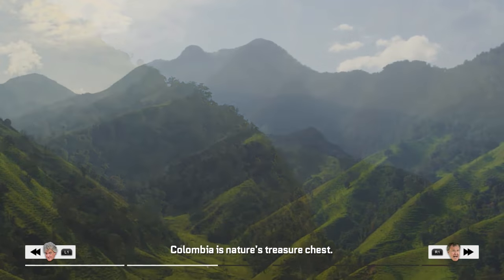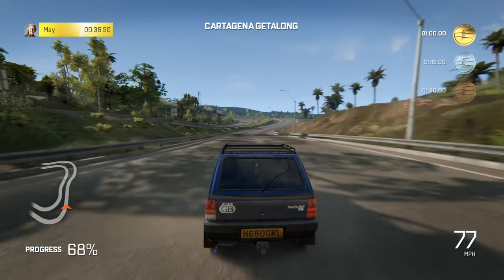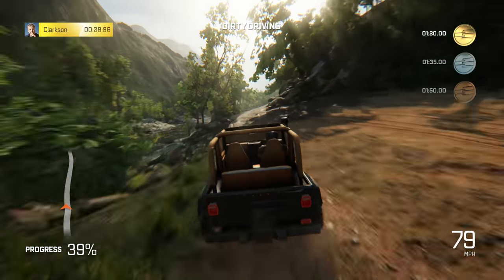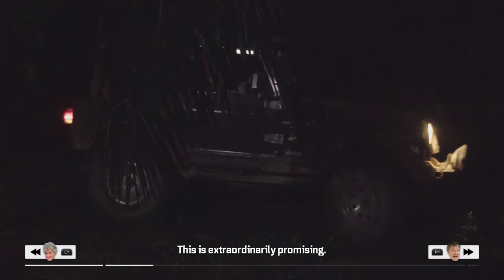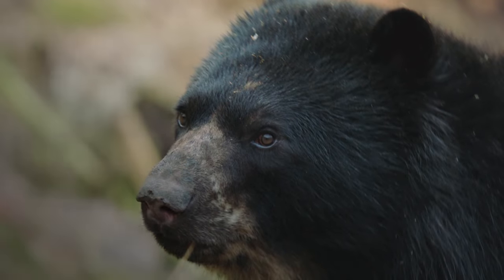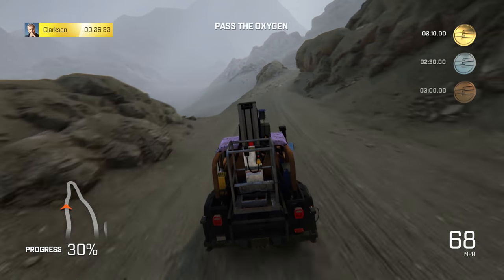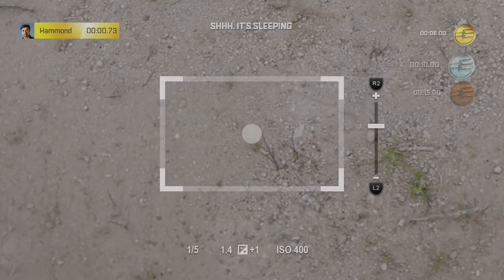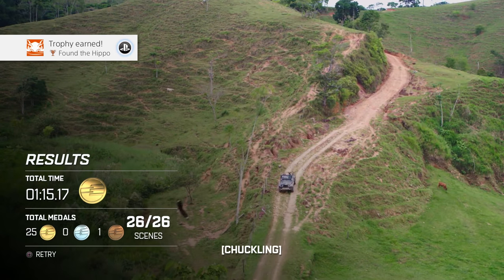THE GRAND TOUR GAME - COLOMBIA SPECIAL (Season 3 Episode 2 & 3)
The Grand Tour Game Walkthrough Part 1 - The Grand Tour Game Season 3 Episode 2 & 3 Colombia Special Gameplay Part 1 of Season 1 - More Seasons coming soon :D

Ever wish you could get behind the wheel with Clarkson, Hammond, and May from The Grand Tour? Now it’s your turn! One moment you're watching the hosts attempt some questionable automotive antics… the next you're at the wheel yourself - same car, same location, same chance to make a massive mess of it.

The Grand Tour Game is an episodic racing game from Amazon Games based on the hit Prime Original series, The Grand Tour. Featuring seamless transitions from clips of the show to gameplay, plus original voice acting from the three hosts, The Grand Tour Game is infused with the show's trademark humour and irreverence.

New episodes of The Grand Tour Game will be released weekly during Season 3 of the show, capturing cars, challenges and iconic locations, including the show’s signature Eboladrome test track.

Now the fun doesn’t have to end when the show’s over—in fact, it’s just beginning.